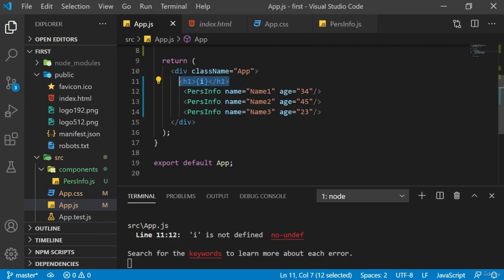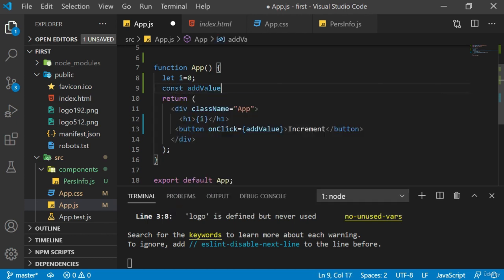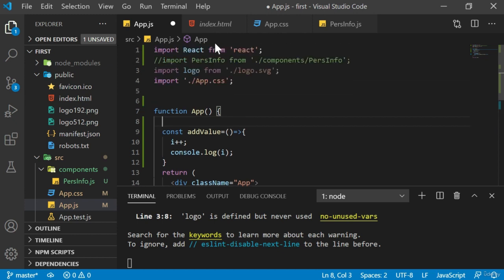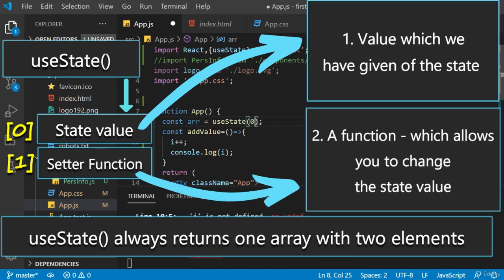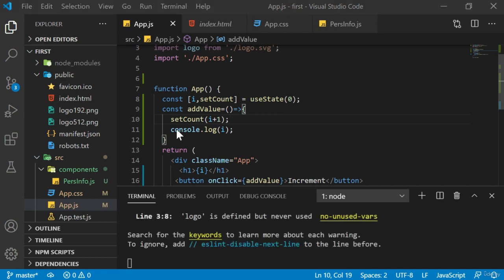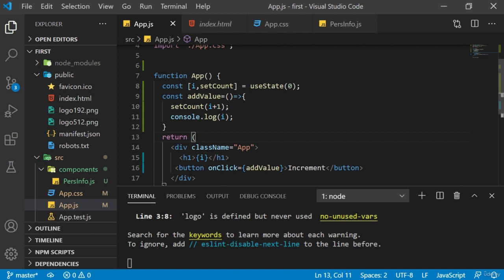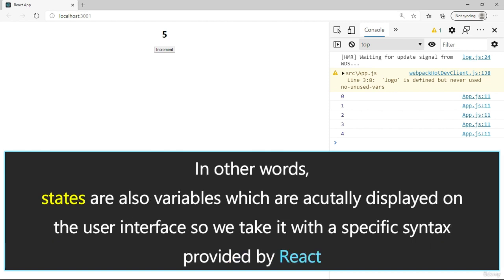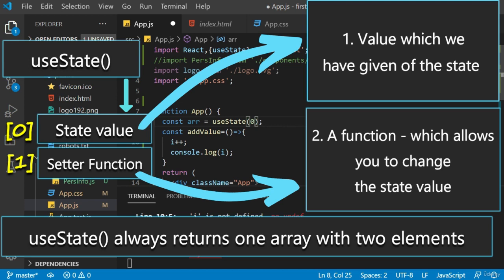6 Concept of State & useState Hook